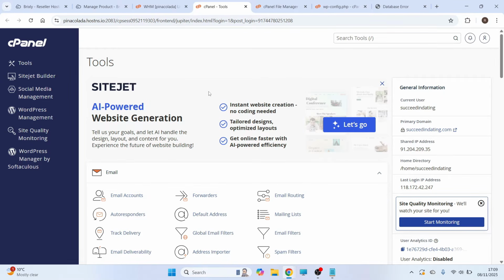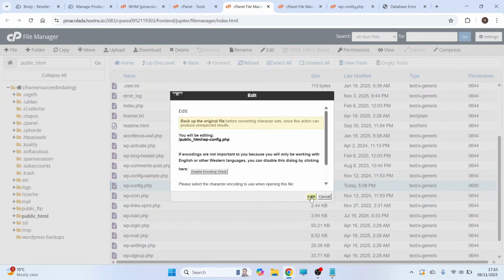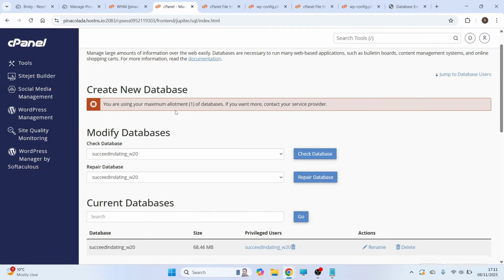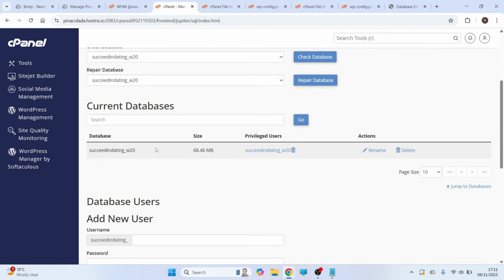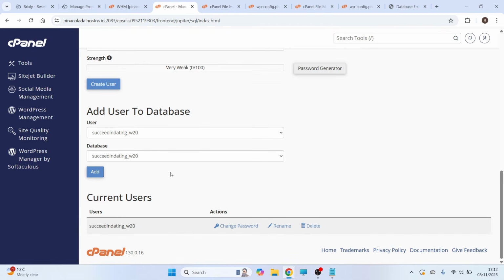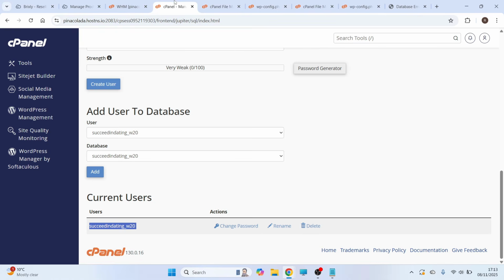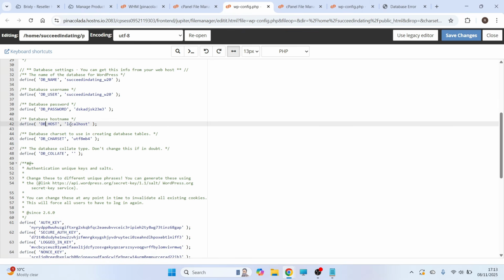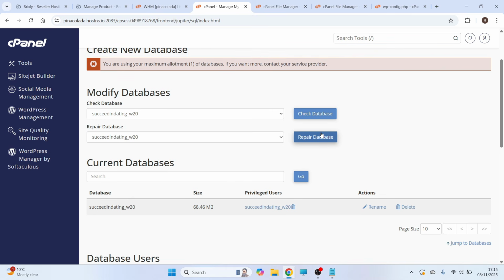How To Fix Error Establishing A Database Connection (WordPress)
If you’re seeing the “Error establishing a database connection” message in WordPress, I'll show you the steps to fix it. Learn how to check your wp-config.php settings, repair the database, and resolve MySQL or hosting issues that cause connection failures.